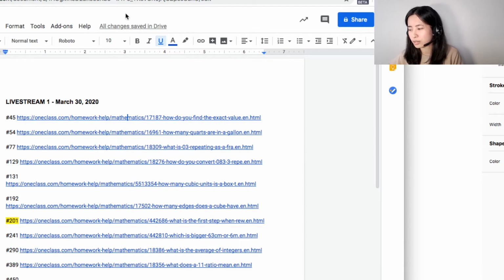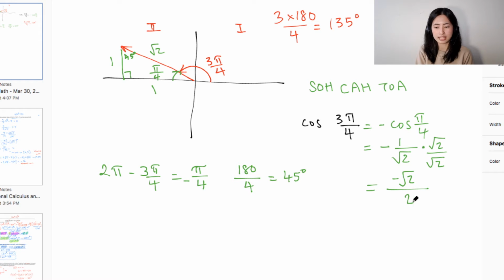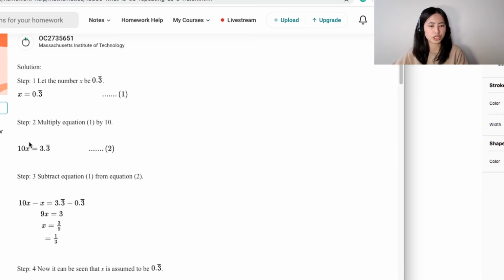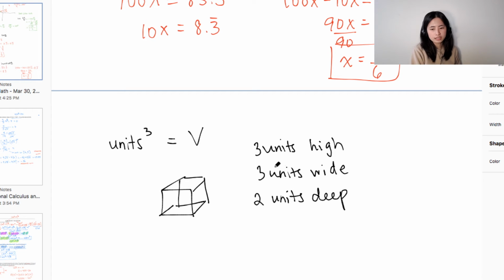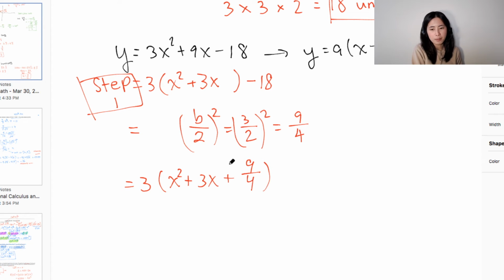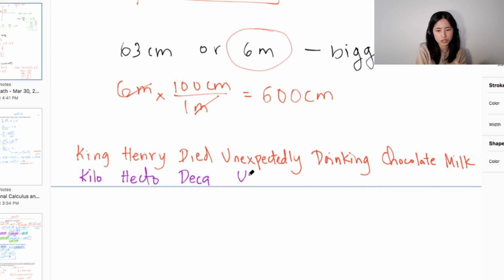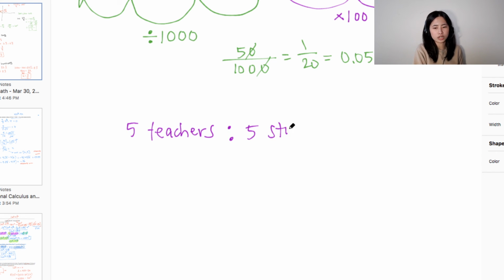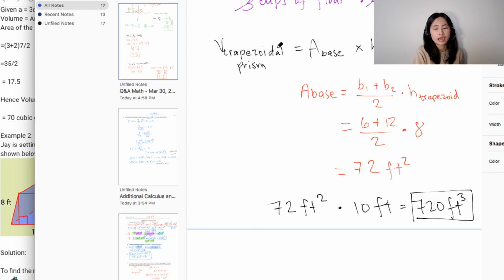Q&A with Janine - Popular Math Questions